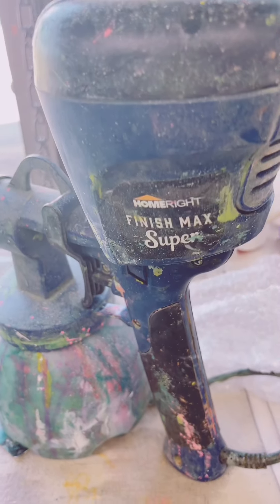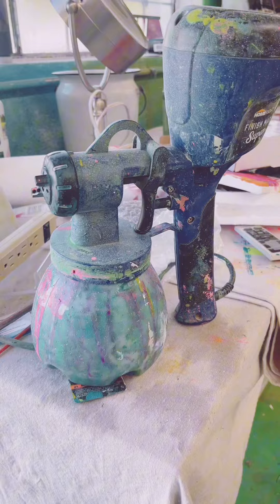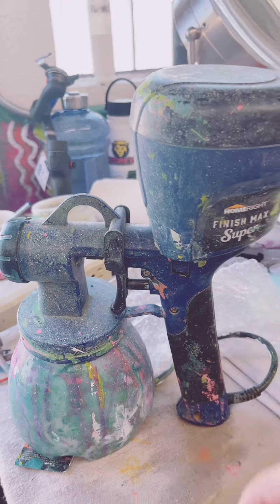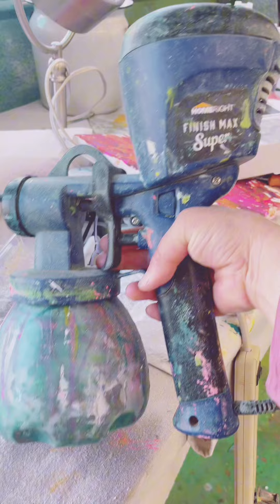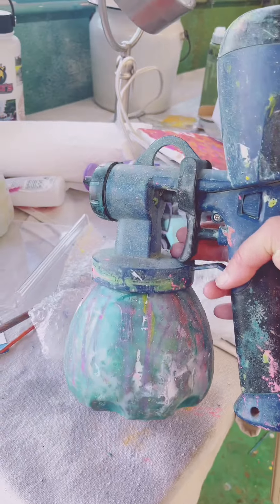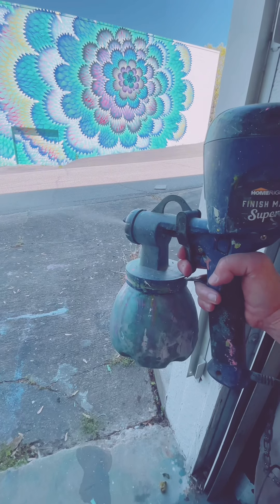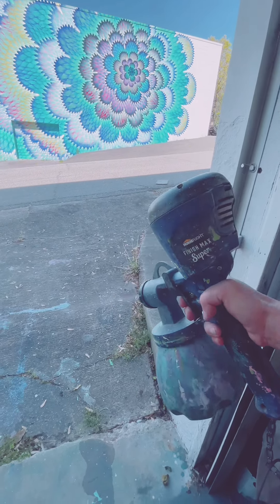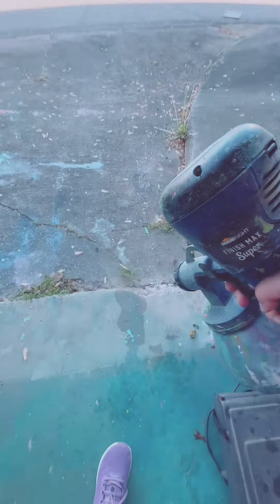Please tag for me and tell them I should be their new spokesperson 😂homerightsuperfinishmax